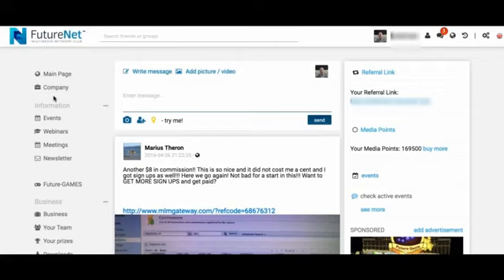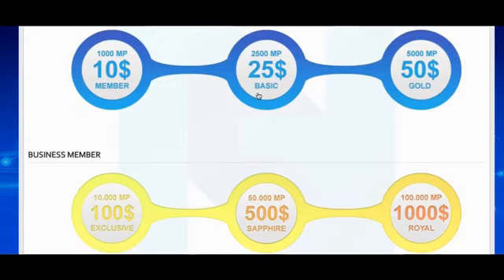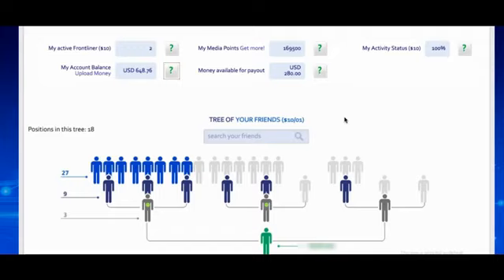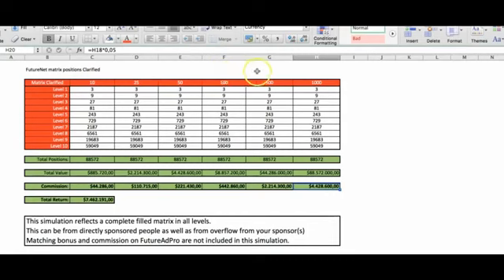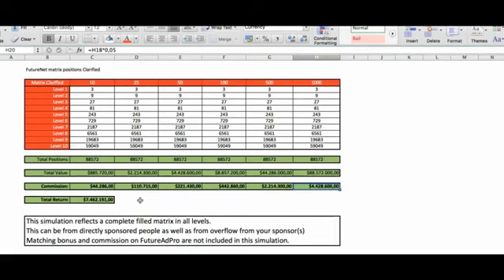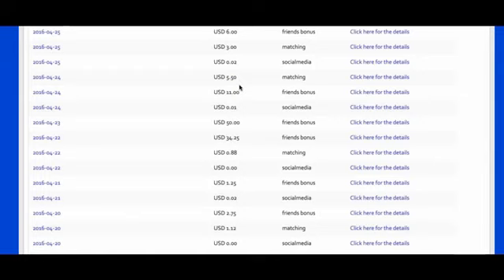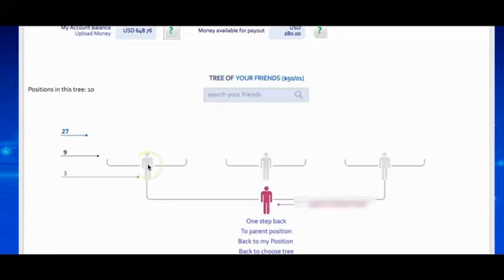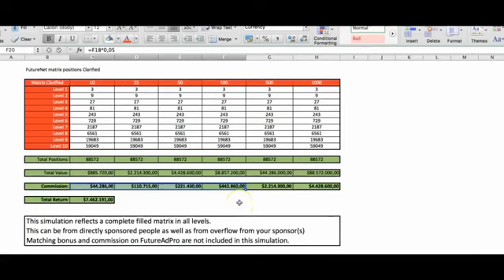FutureNet Matrix Presentation...How u Earn Money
FutureNet Club The Next Facebook !
hello friends.. lets know more about FutureNet, its a social media platform like Facebook and Earning Money online, where we can make friend .. do posts photos,videos, like on posts .. comments ,, chat with friends.. but the nice thing is it pays us for these activities.. so friends do registration on this site and earn Money.
BIG SPILLOVER IS COMING !!
Join FutureNet now and book your position in the Matrix !!
Don't waste you time !! Join Now..